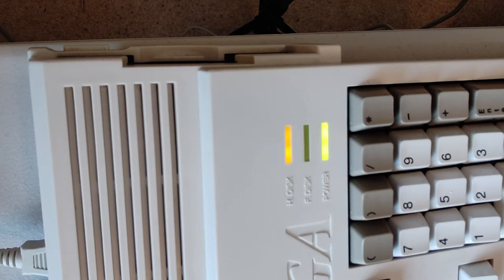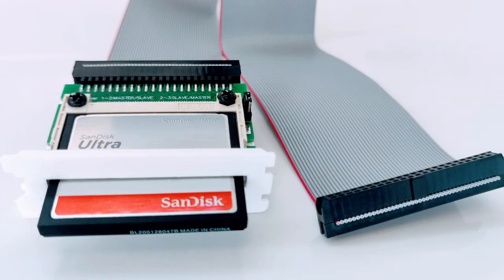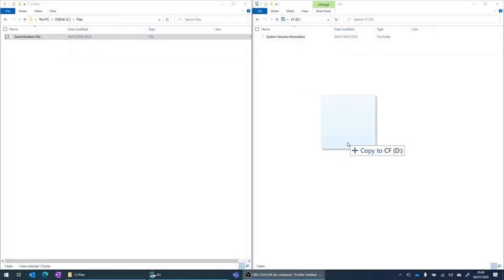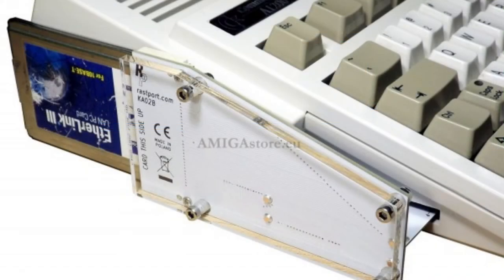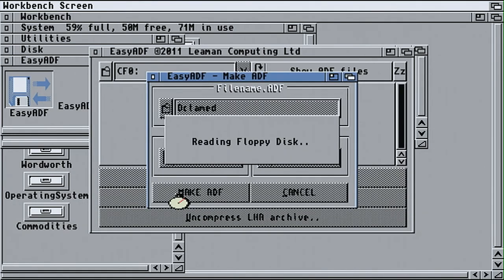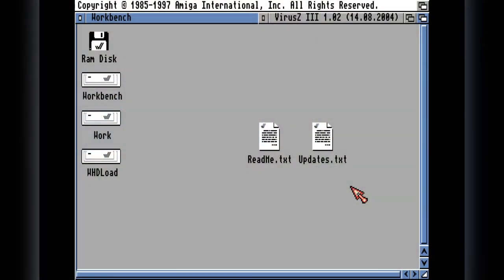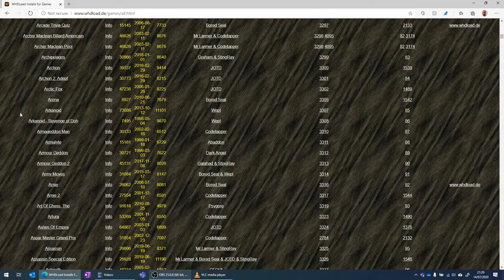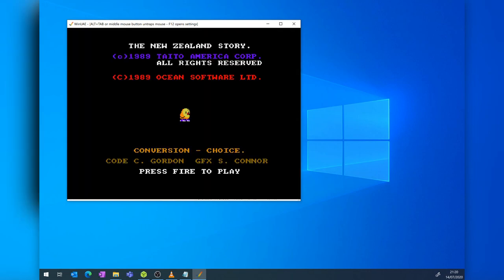A beginner's guide to Amiga storage and emulation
Don't know your WHDLoad from your WinUAE? Don't worry! This video will tell you all you need to know about modern storage and emulation on the Amiga.

Everything that I cover in this video, and more, is summarised in this handy cheat sheet